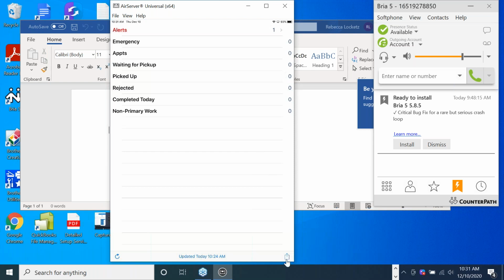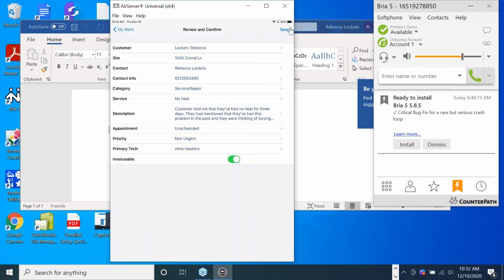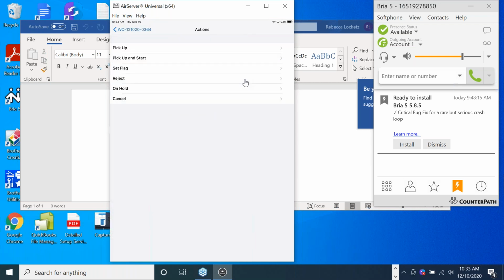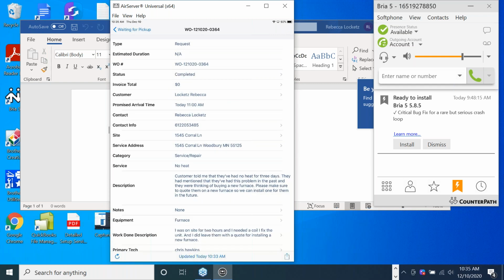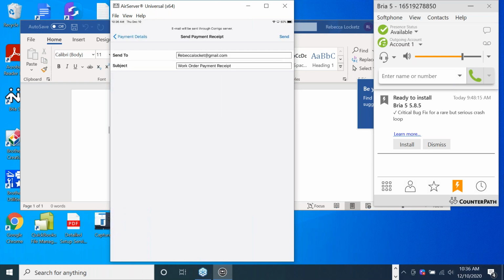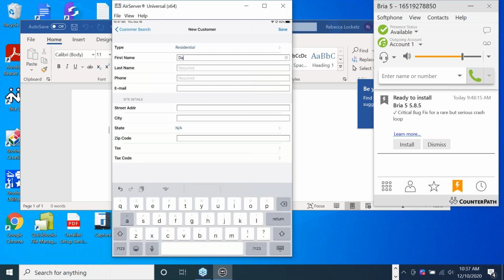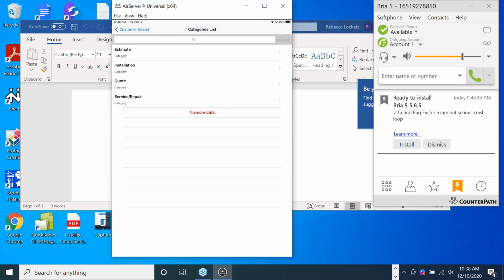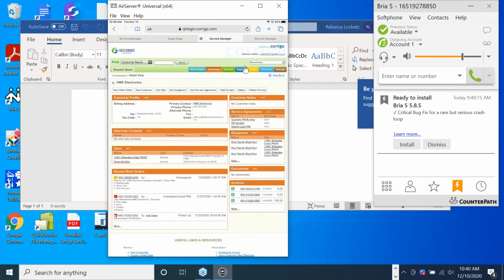Creating a new customer from the Mobile Application Intuit Field Service Management.